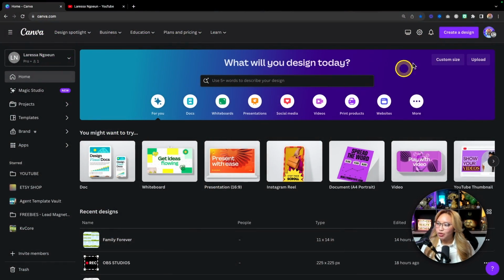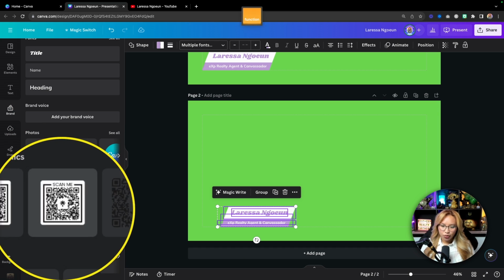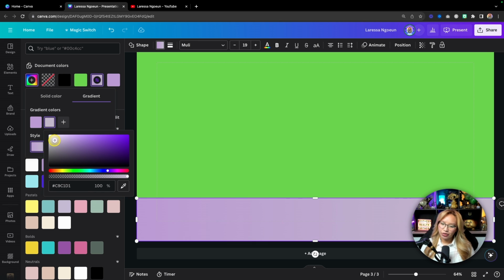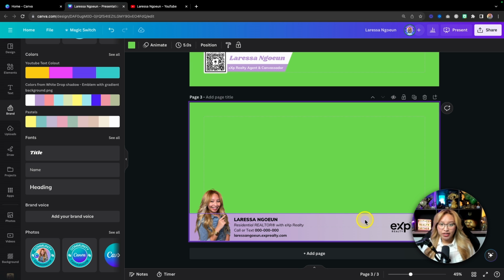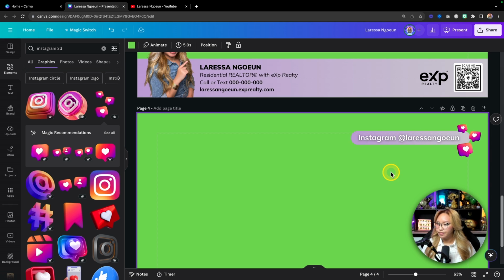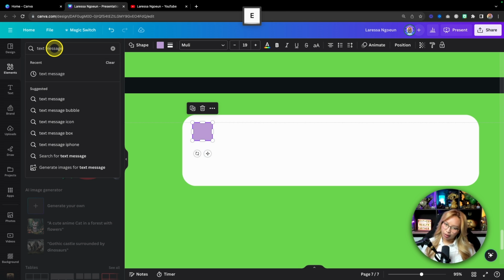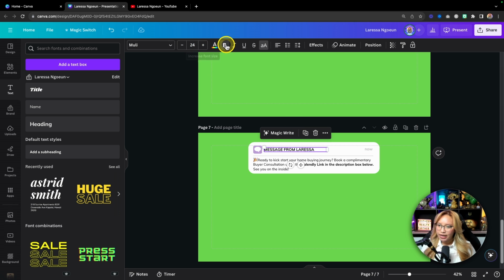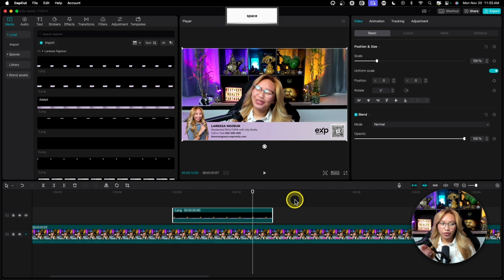How to Create EASY "Lower Third" Video Graphics with Canva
How to add lower third graphics to videos. In this video, I show you how to create lower third graphics for YouTube videos using Canva. Lower third graphics or transparent video overlays, are a great way to display useful information and keep your videos visually entertaining and beautiful.

▼TIMESTAMPS▼
00:00 - name tag
03:46 - name tag with qr-code
06:16 - name & contact banner
11:55  - social media handle
14:48 - logo watermark
15:24 - subscribe button
16:33 - text notification CTA
21:48 - export settings in Canva (png with transparent background)
23:17 - how to add lower third graphics to video with CapCut

🌟 Ready to ELEVATE your real estate GAME? Join forces with me at eXp Realty and discover the exclusive perks

🟣 CANVA FOR REAL ESTATE AGENTS 🟣